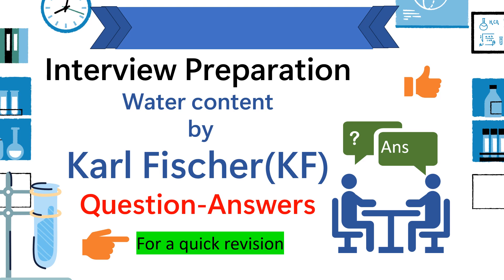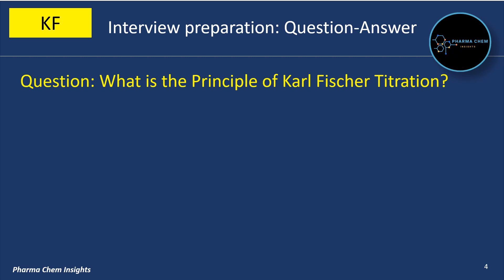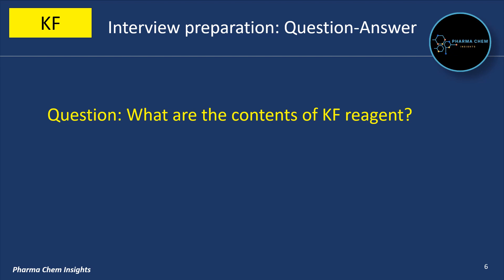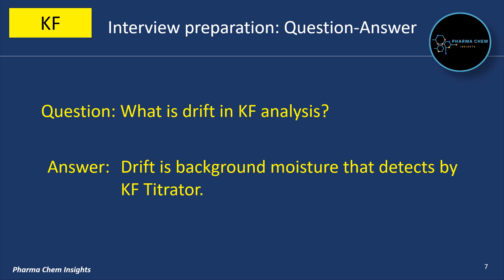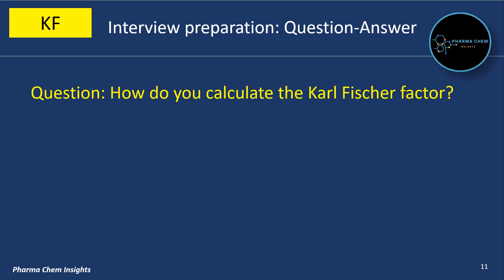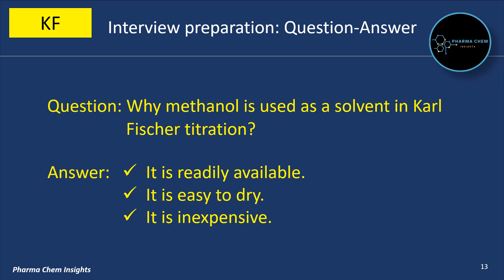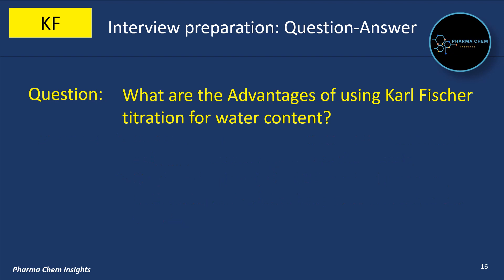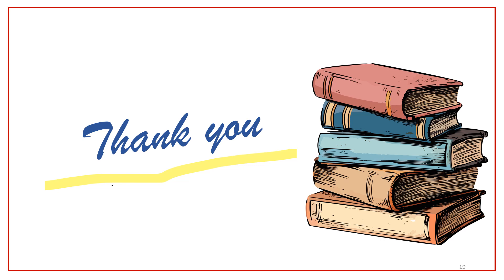Commonly asked interview question answer on Karl-Fischer (KF titration)|| KF Principle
Commonly asked interview question answer on Karl-Fischer titration (KF titration)
KF Principle
KF Titration Calculation formula

This video will help to prepare for the interview on water content by Karl Fischer (KF) titration. It will also provide guidance to revise the KF chapter in minimum time (a quick revision). It lists the frequently asked questions on Karl-Fischer titration along with the answers.